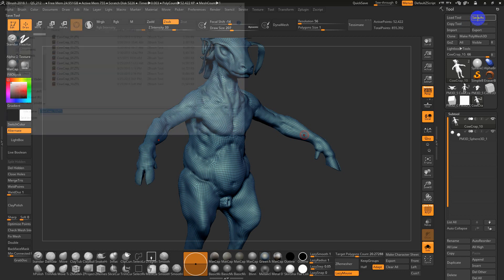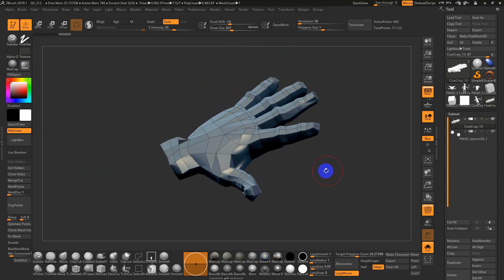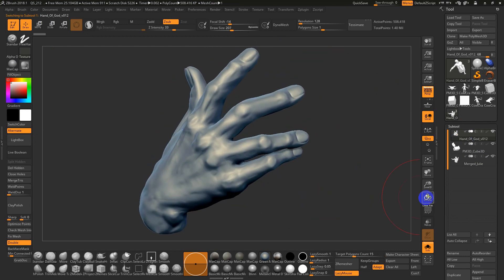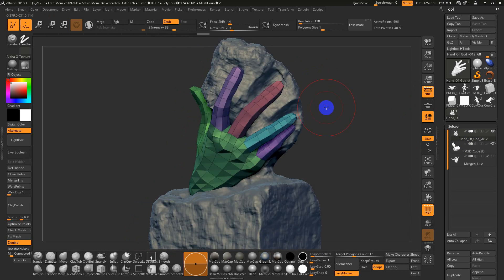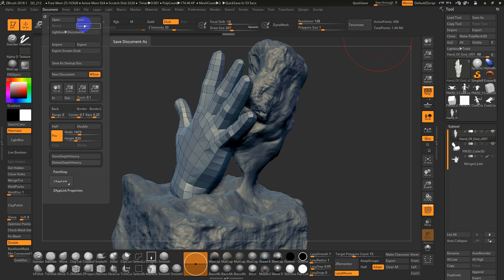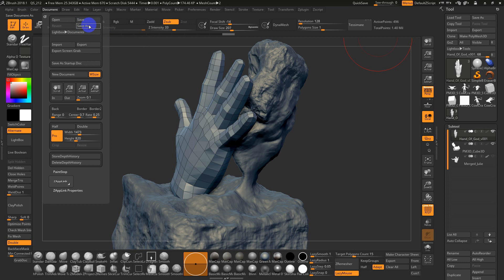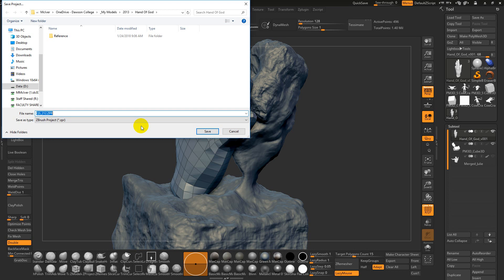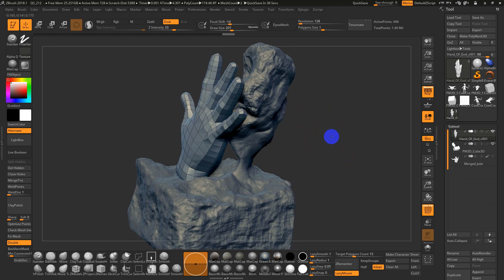Zbrush 2018: Which file format do I save in?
A brief discussion of ZPR (Zbrush Projects), ZTL (Zbrush Tools), and Documents.